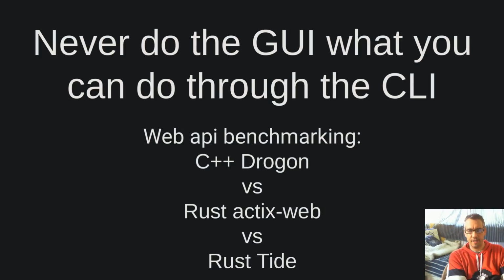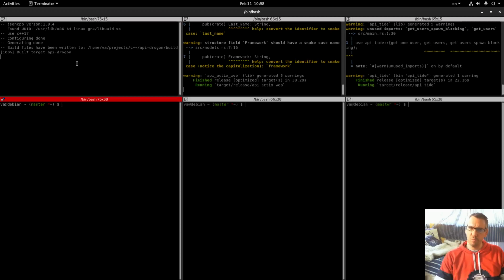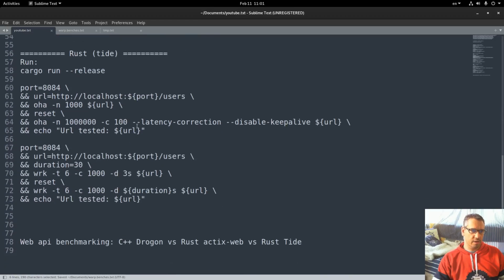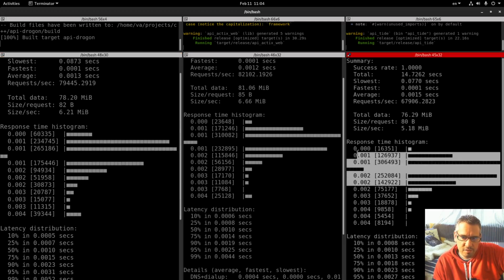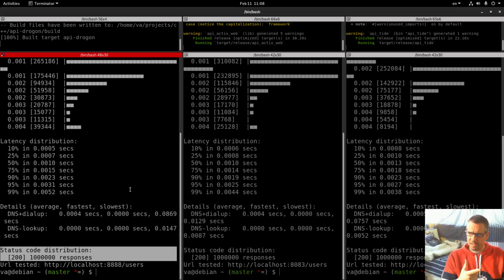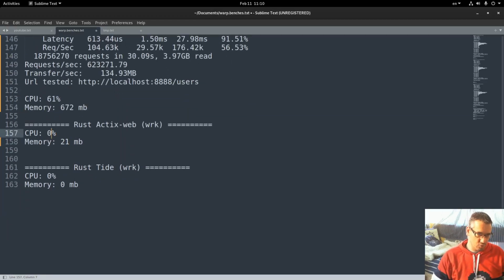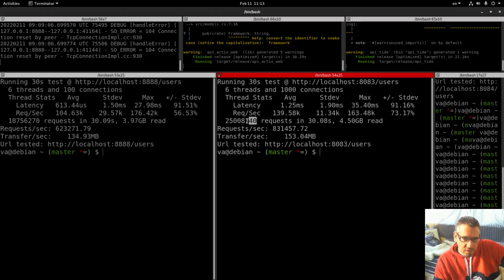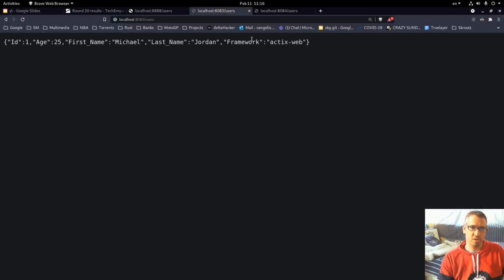Web api benchmarking: C++ Drogon vs Rust actix-web vs Rust Tide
C++ Drogon (oha)
Summary:
  Success rate: 1.0000
  Total: 12.5873 secs
  Slowest: 0.0873 secs
  Fastest: 0.0001 secs
  Average: 0.0013 secs
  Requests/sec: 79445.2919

  Total data: 78.20 MiB
  Size/request: 82 B
  Size/sec: 6.21 MiB

Response time histogram:
  0.000 [60335]  |■■■■■■■
  0.001 [234745] |■■■■■■■■■■■■■■■■■■■■■■■■■■■■
  0.001 [265186] |■■■■■■■■■■■■■■■■■■■■■■■■■■■■■■■■
  0.001 [175446] |■■■■■■■■■■■■■■■■■■■■■
  0.002 [94934]  |■■■■■■■■■■■
  0.002 [51958]  |■■■■■■
  0.002 [30873]  |■■■
  0.003 [20787]  |■■
  0.003 [15077]  |■
  0.003 [11315]  |■
  0.004 [39344]  |■■■■

Latency distribution:
  10% in 0.0005 secs
  25% in 0.0007 secs
  50% in 0.0010 secs
  75% in 0.0015 secs
  90% in 0.0023 secs
  95% in 0.0031 secs
  99% in 0.0052 secs

Rust Actix-web (oha)
Summary:
  Success rate: 1.0000
  Total: 12.1799 secs
  Slowest: 0.0255 secs
  Fastest: 0.0001 secs
  Average: 0.0012 secs
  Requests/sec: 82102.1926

  Total data: 81.06 MiB
  Size/request: 85 B
  Size/sec: 6.66 MiB

Response time histogram:
  0.000 [23648]  |■■
  0.001 [171246] |■■■■■■■■■■■■■■■■■
  0.001 [310082] |■■■■■■■■■■■■■■■■■■■■■■■■■■■■■■■■
  0.001 [232895] |■■■■■■■■■■■■■■■■■■■■■■■■
  0.002 [115846] |■■■■■■■■■■■
  0.002 [56156]  |■■■■■
  0.002 [28977]  |■■
  0.003 [17170]  |■
  0.003 [11084]  |■
  0.003 [7768]   |
  0.004 [25128]  |■■

Latency distribution:
  10% in 0.0006 secs
  25% in 0.0008 secs
  50% in 0.0010 secs
  75% in 0.0014 secs
  90% in 0.0019 secs
  95% in 0.0025 secs
  99% in 0.0044 secs

Rust Tide (oha)
Summary:
  Success rate: 1.0000
  Total: 14.7262 secs
  Slowest: 0.0770 secs
  Fastest: 0.0001 secs
  Average: 0.0015 secs
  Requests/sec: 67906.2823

  Total data: 76.29 MiB
  Size/request: 80 B
  Size/sec: 5.18 MiB

Response time histogram:
  0.000 [16351]  |■
  0.001 [126937] |■■■■■■■■■■■■■
  0.001 [306493] |■■■■■■■■■■■■■■■■■■■■■■■■■■■■■■■■
  0.002 [252084] |■■■■■■■■■■■■■■■■■■■■■■■■■■
  0.002 [142922] |■■■■■■■■■■■■■■
  0.002 [75177]  |■■■■■■■
  0.003 [37652]  |■■■
  0.003 [18878]  |■
  0.004 [9858]   |■
  0.004 [5454]   |
  0.004 [8194]   |

Latency distribution:
  10% in 0.0008 secs
  25% in 0.0010 secs
  50% in 0.0013 secs
  75% in 0.0018 secs
  90% in 0.0023 secs
  95% in 0.0027 secs
  99% in 0.0038 secs

C++ Drogon (wrk)
  6 threads and 100 connections
  Thread Stats   Avg      Stdev     Max   +/- Stdev
    Latency   613.44us    1.50ms  27.98ms   91.51%
    Req/Sec   104.63k    29.57k  176.42k    56.53%
  18756270 requests in 30.09s, 3.97GB read
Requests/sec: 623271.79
Transfer/sec:    134.93MB

Rust Actix-web (wrk)
  6 threads and 1000 connections
    Latency     1.25ms    1.90ms  35.40ms   91.16%
    Req/Sec   139.58k    11.34k  163.48k    73.17%
  25008740 requests in 30.08s, 4.50GB read
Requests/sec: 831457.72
Transfer/sec:    153.04MB

Rust Tide (wrk)
  6 threads and 1000 connections
    Latency    11.58ms   14.77ms 201.34ms   78.38%
    Req/Sec    50.47k     5.40k   62.03k    71.94%
  9042871 requests in 30.10s, 1.58GB read
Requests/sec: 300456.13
Transfer/sec:     53.87MB